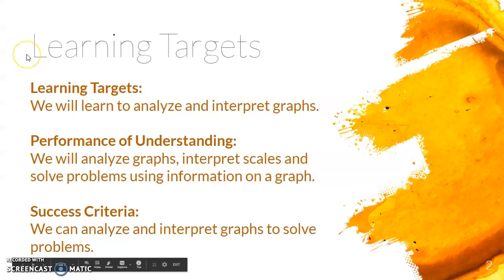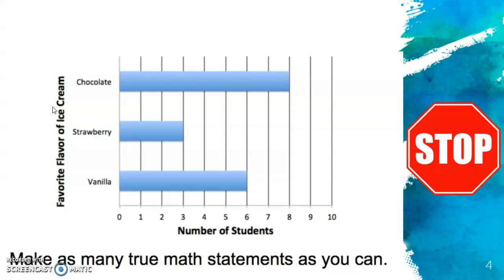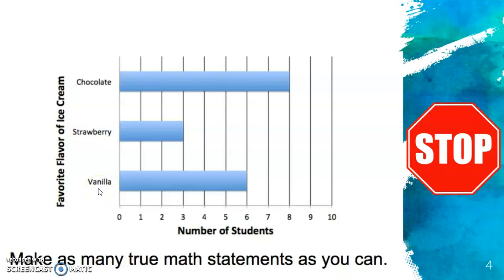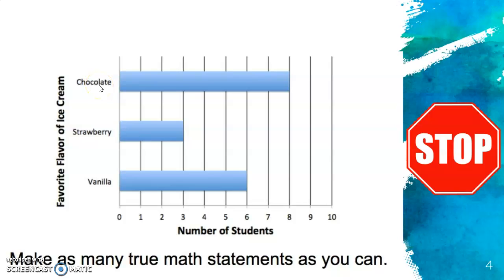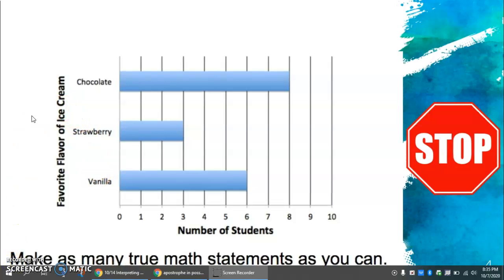Math: 10/14- "Interpreting Graphs" Video